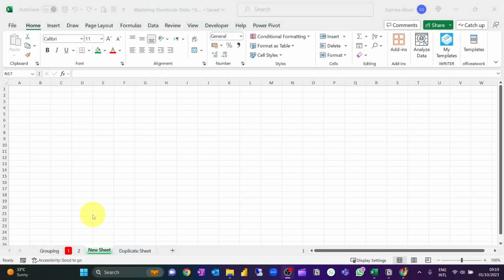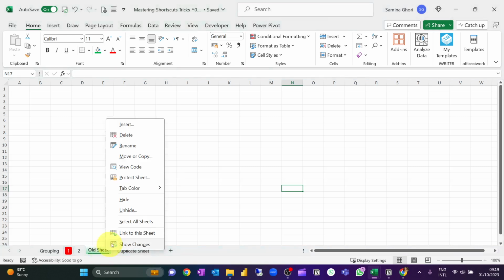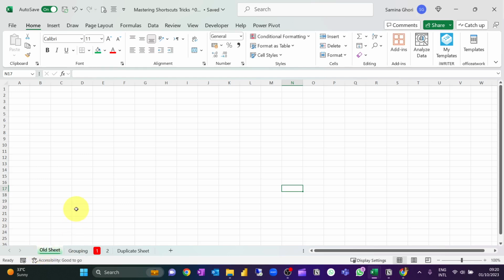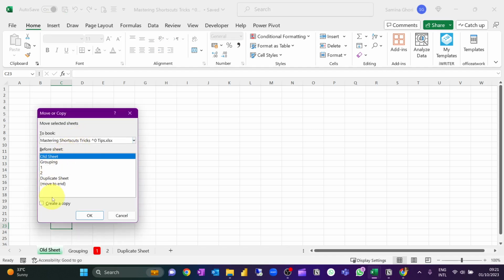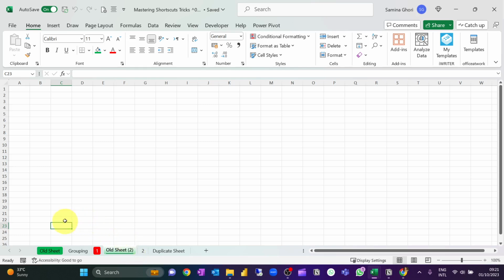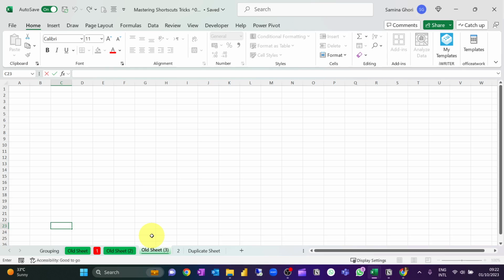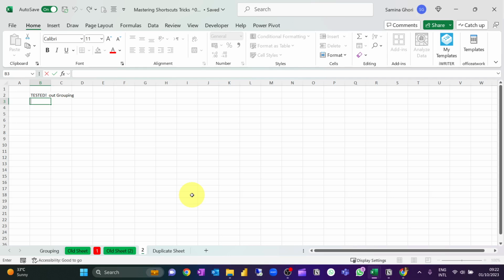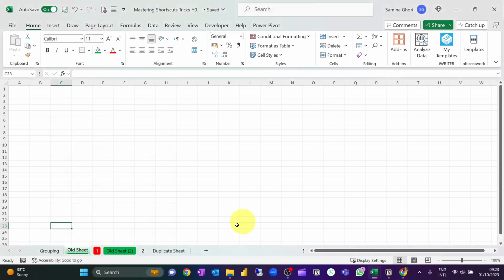The FASTEST Way to Manage Excel Sheets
Get organized fast. In this video, you'll learn how to quickly rename, rearrange, and remove worksheets to keep your Excel files neat and efficient. Whether you're prepping reports or auditing, you'll love these quick tricks.

Chapters:
00:00 Start
00:35 Renaming Sheets
01:45 Moving Sheets
02:30 Deleting Sheets

**LET’S CONNECT**